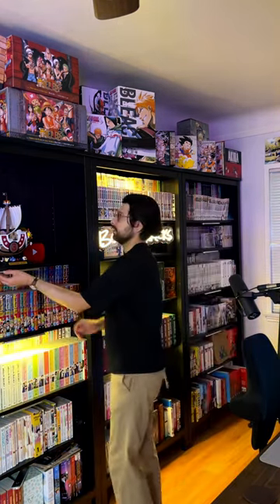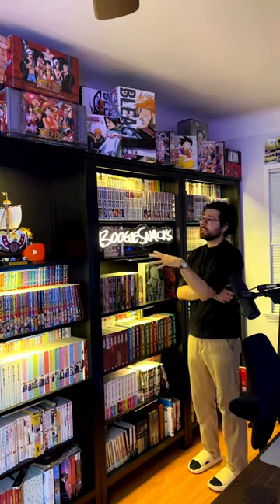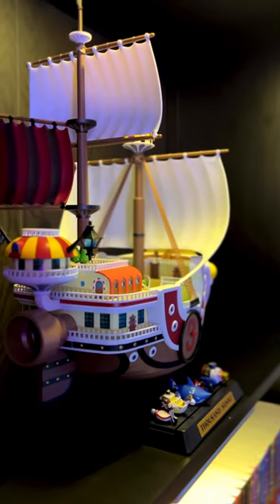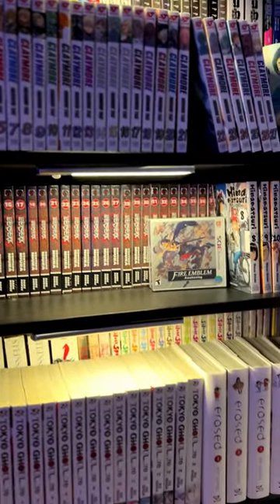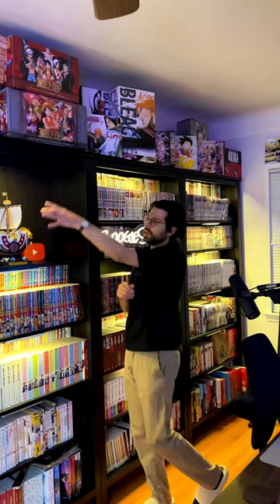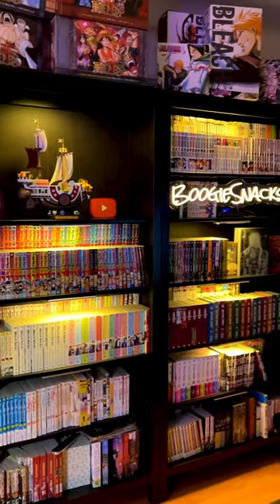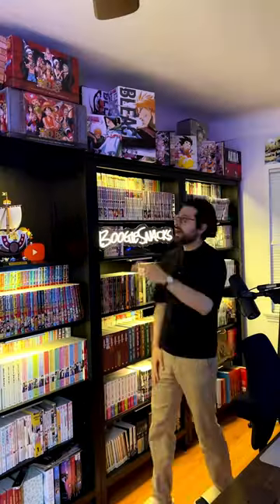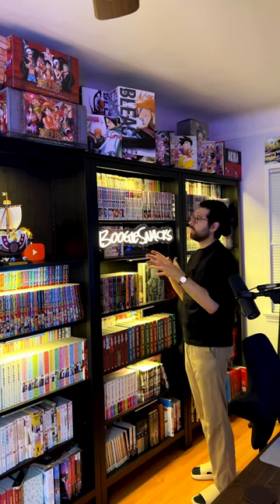MY MANGA COLLECTION📚